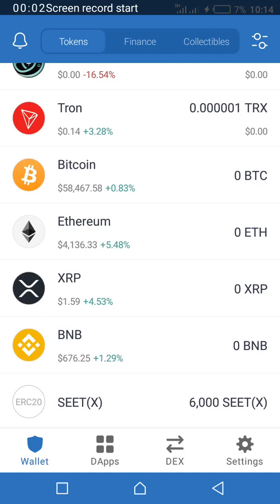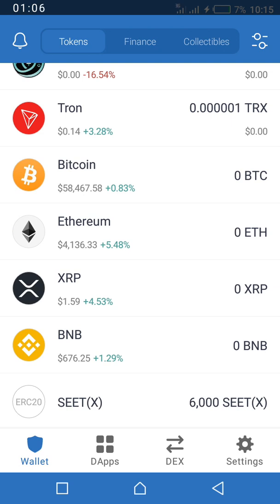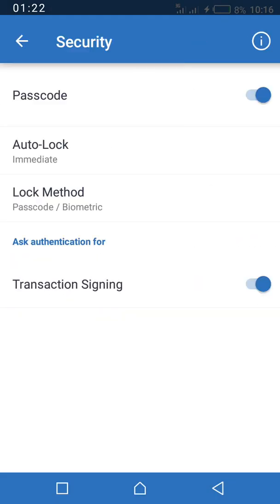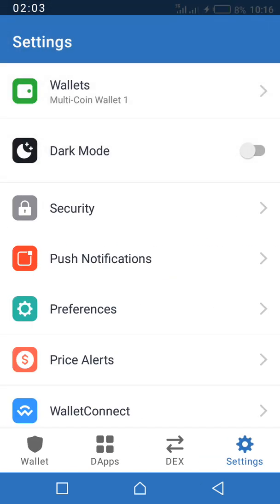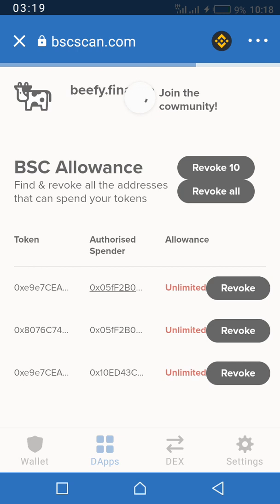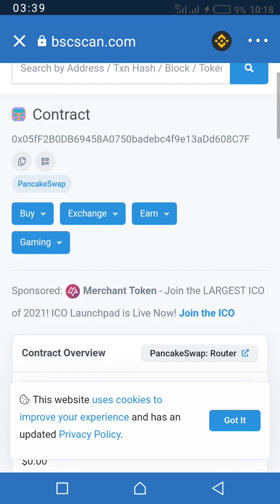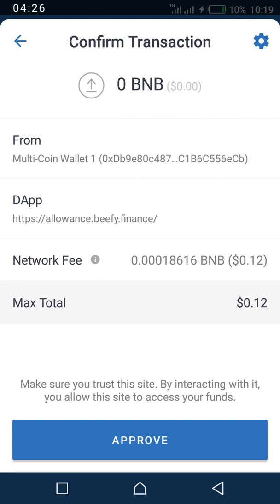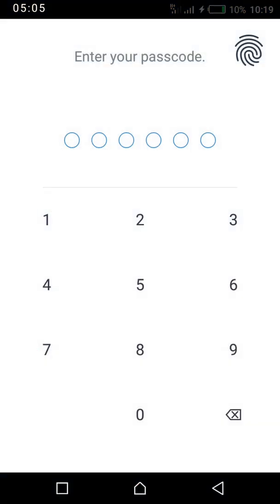3 highly effective ways to secure your Trust wallet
In this video, I showed the 3 highly effective ways to secure Trust wallet against hack.
In time past, we might have given unlimited  permission to some airdrop Dex on our trust wallet, making it susceptible to attack.

Trust wallet is a decentralized wallet with Dapp browser that give users access to Decentralized applications.

join my telegram channel to share your views and also get to ask your questions.